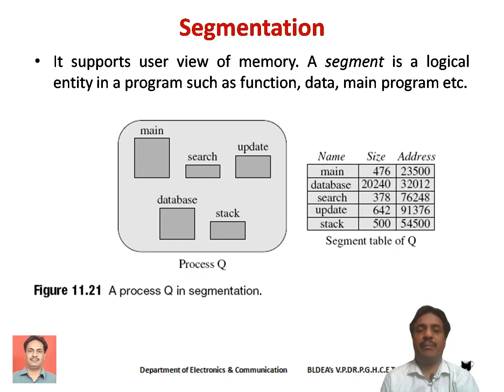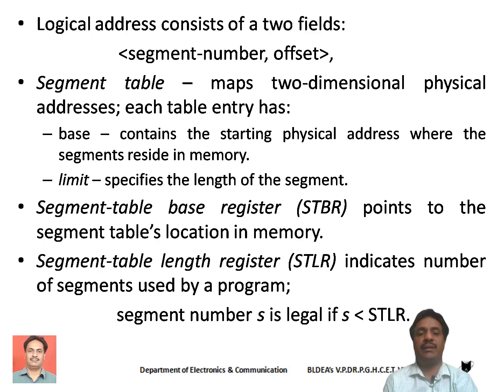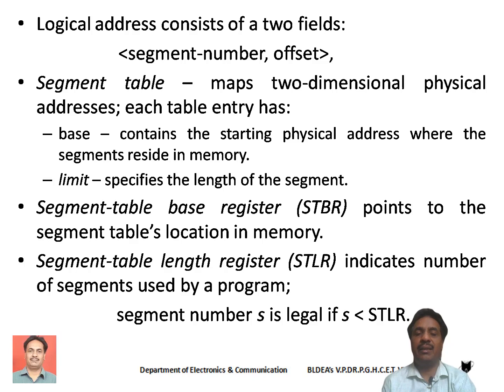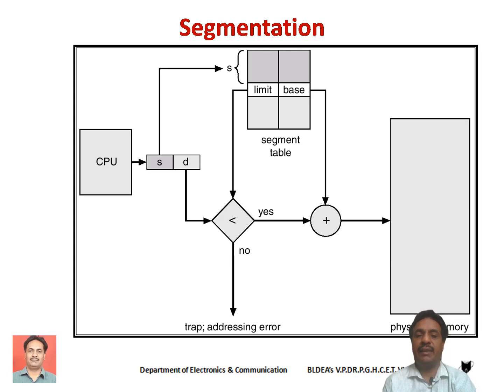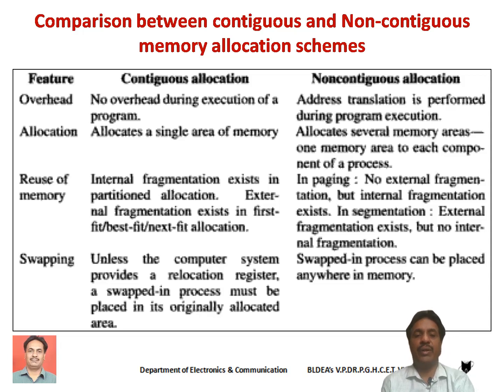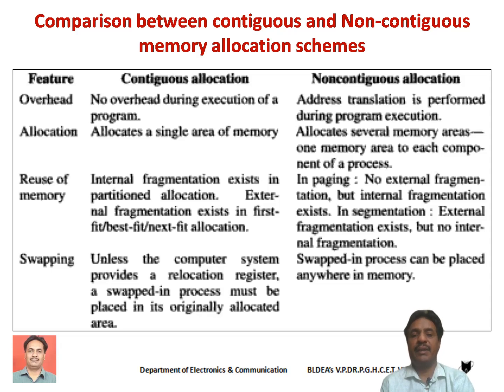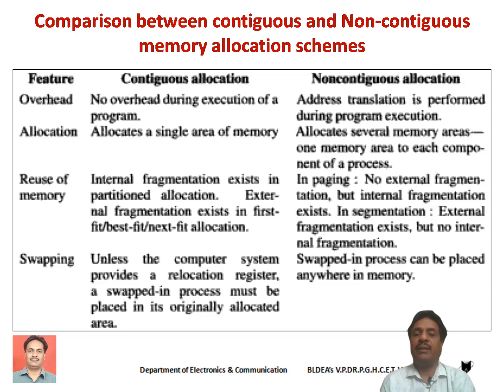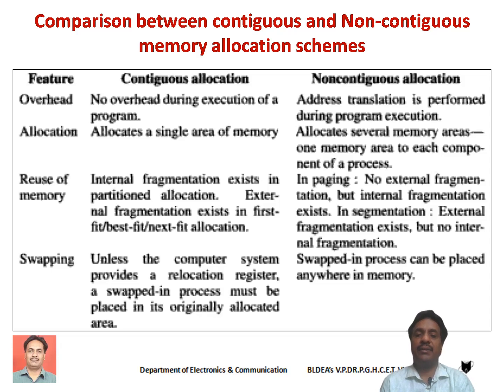Noncontiguous Memory Allocation - SEGMENTATION - (Module 3 - Lecture 4)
Noncontiguous Memory Allocation - SEGMENTATION